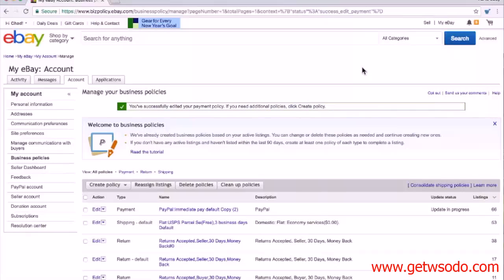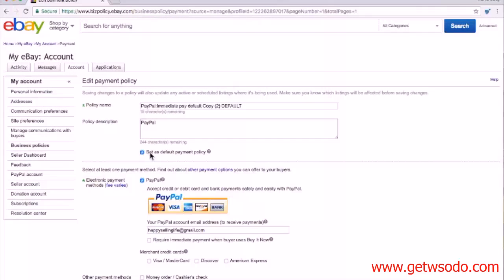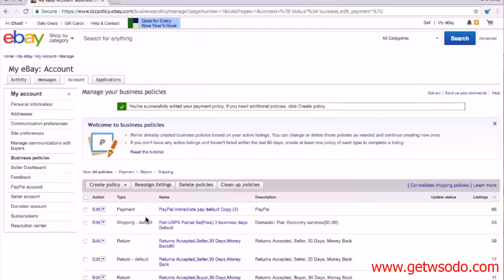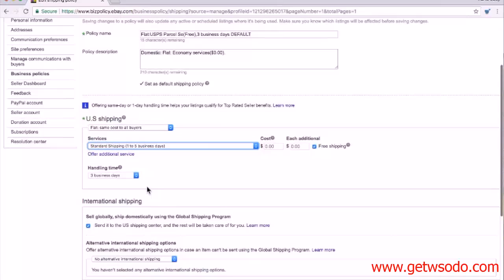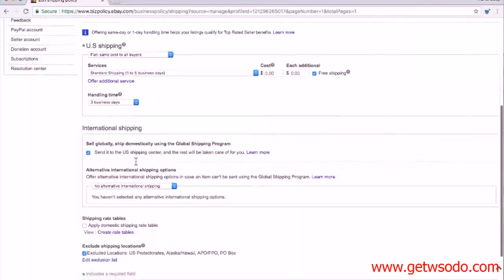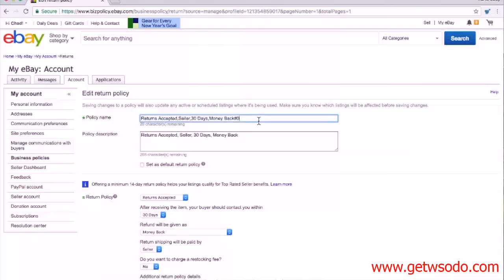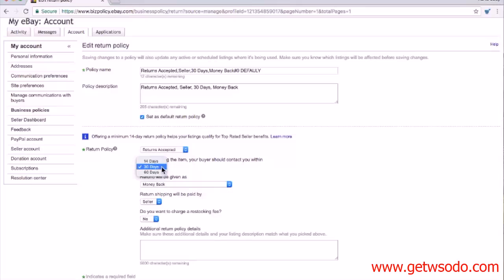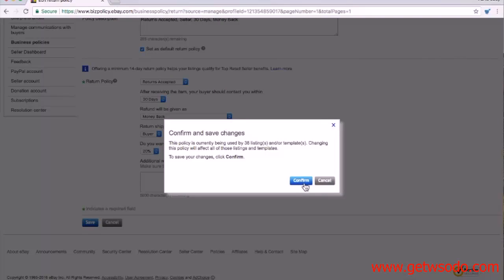#11 Setting Up Your Business Policies